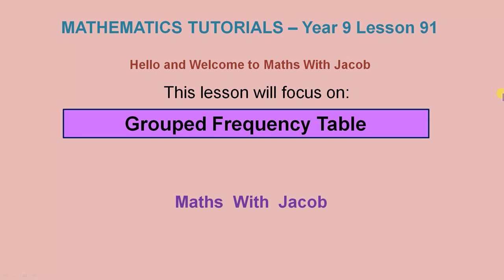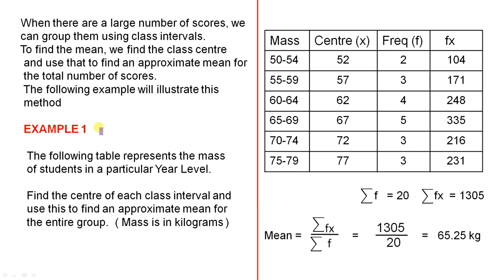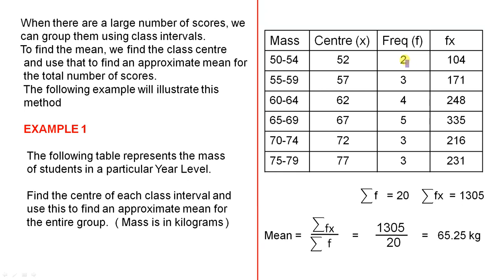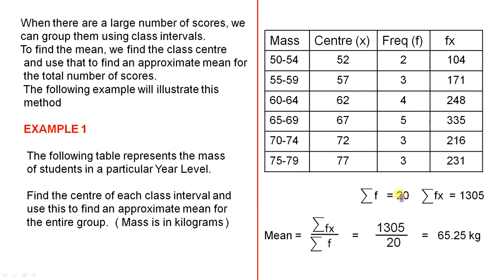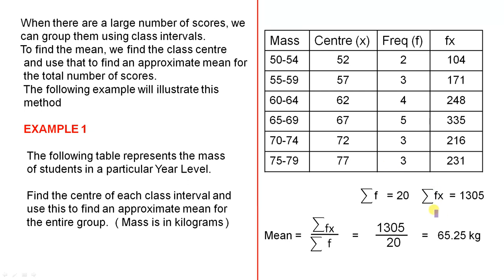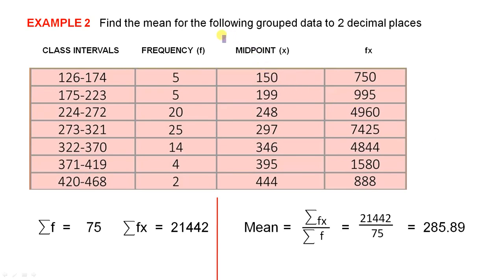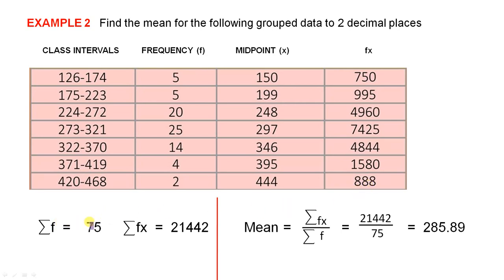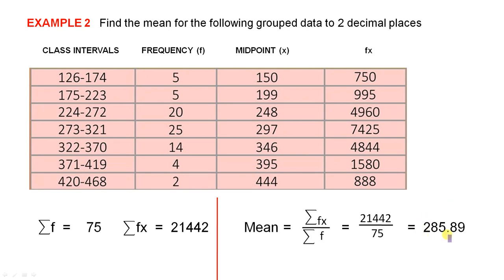Grouped Frequency Table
This video shows how to find the mean when we use class intervals in a frequency table.